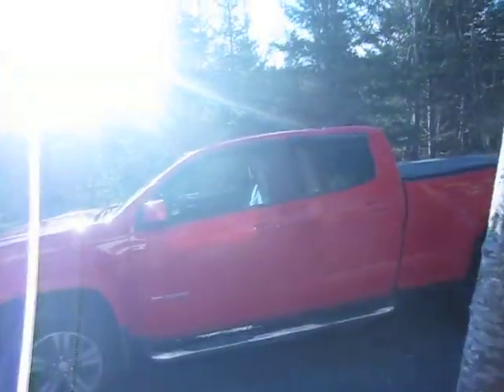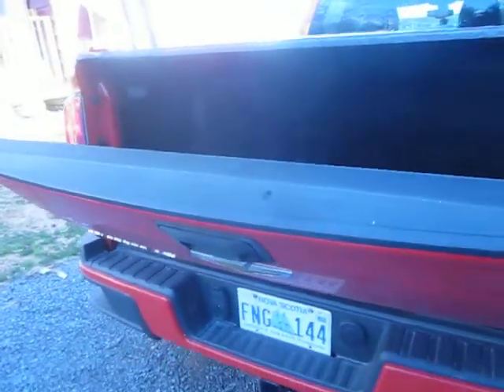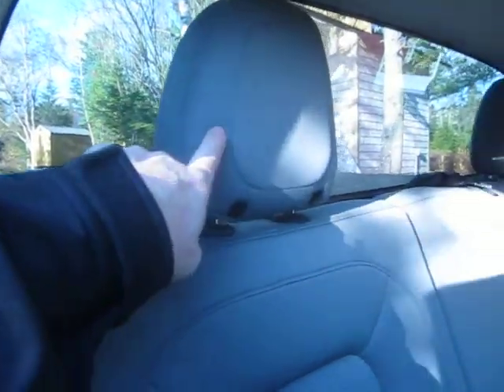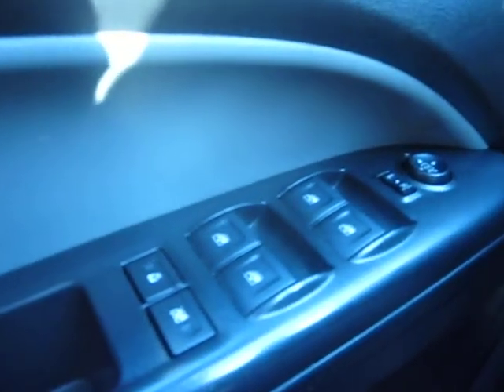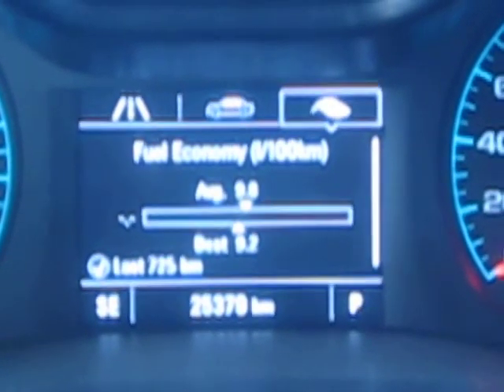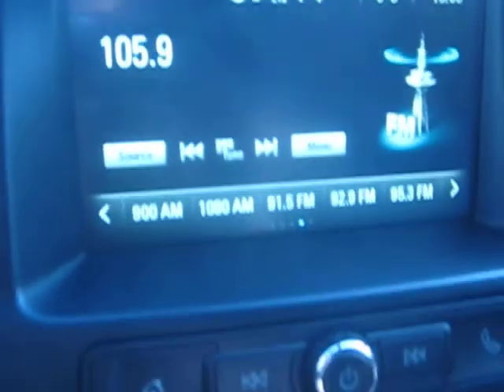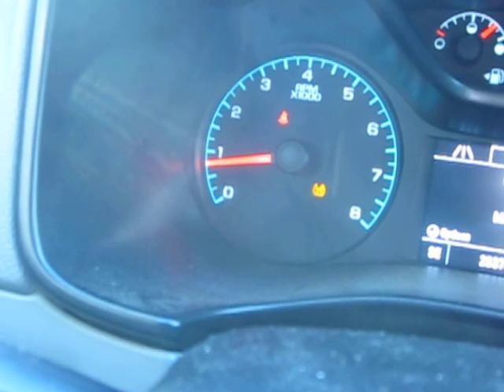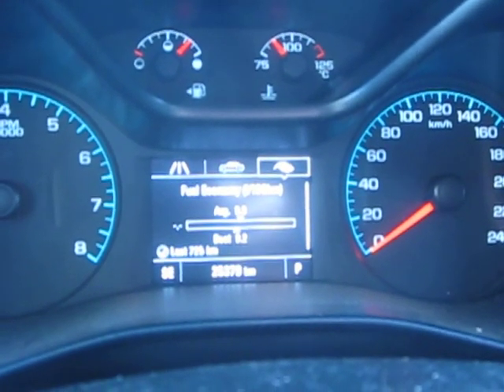Nov 10 2019 - Chevy Colorado Chronicles - Let's tour my 2018 Chevy truck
Enjoy a tour of my 2018 Chevy Colorado Truck